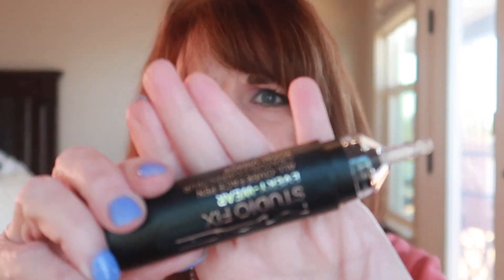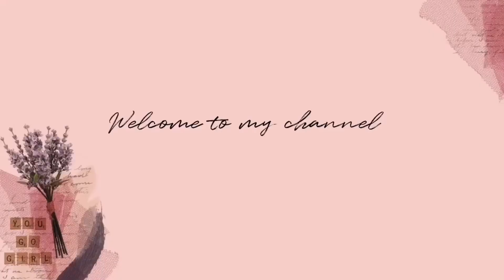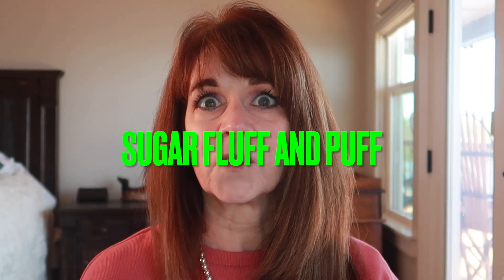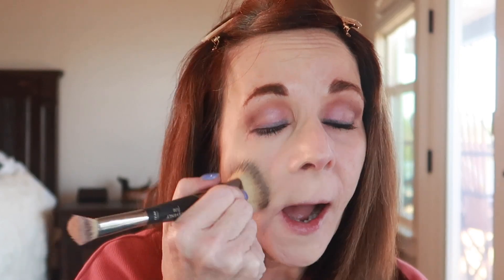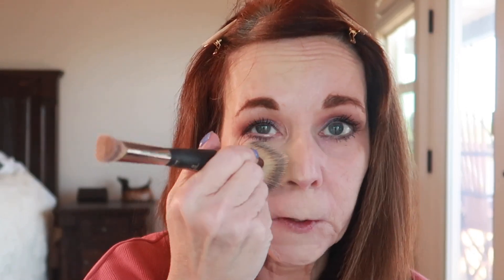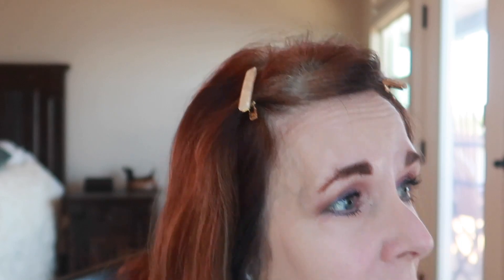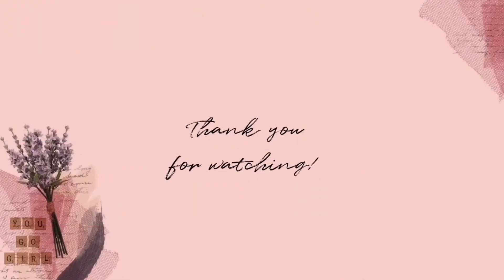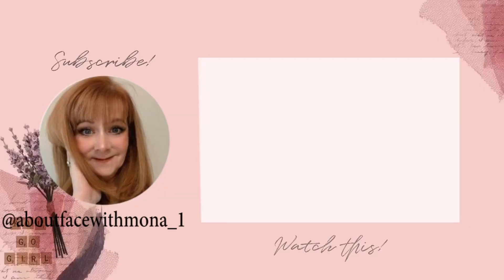New! MAC Studio Fix Every-Wear All Over Face Pen - Combo Foundation, Concealer At Macy's!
Products Mentioned:
💥MAC Studio Fix Every-Wear All Over Face Pen
💥Peter Thomas Roth Instant FIRMx No-Filter Primer
💥Too Faced Italian Spritz Palette
💥It Cosmetics Waterproof Superhero mascara

💖Prescription for aging: *2 parts Gratefulness * 1 1/2 parts Humor * 1 part Humility * 1/2 part Initiative
⚜💗In Memory of Melodie Louise Martinez⚜💗⚜💗

Facebook - Mona Martinez Bagot

IG - Monabagot1 (About Face With Mona_1)

👀About Me & My Channel: My name is Mona and I created this channel to address all things that those of us over 40 experience. We chat about beauty, skincare and lifestyle issues that we start to face after our mid forties. I am 52! This is a channel to help us tackle aging concerns, whether that is skincare, makeup or life issues. I am an R.N. and therefore I am a bit of a science geek and I am passionate about ingredients and which ones actually hold the most promise to help ease the aging process. I am looking to bring you any product or service that can make the second half of life the best half. I take my reviews very seriously. I rarely do first impressions anymore. I like to take time to really test out a product before it gets Mona's stamp of approval. I will never steer you towards a brand/product or steer you away from one without very thorough research and testing. xx Mona

 📫 Happy mail can be sent to: Mona Bagot 3400 Resort Ln Des Allemands, LA. 70030